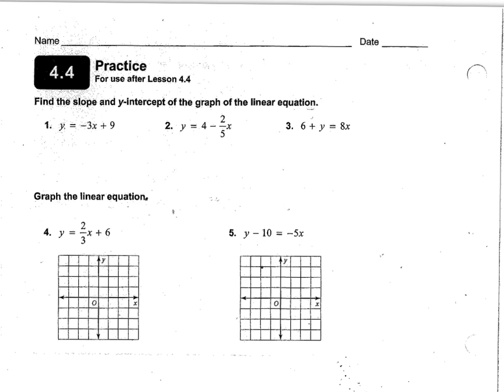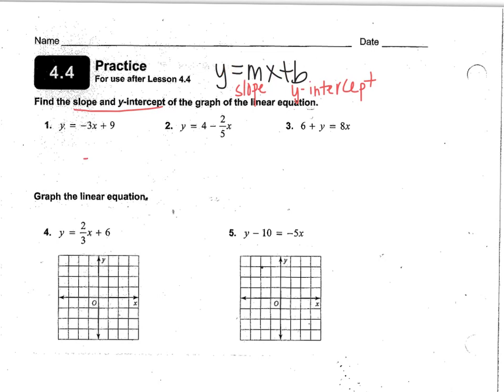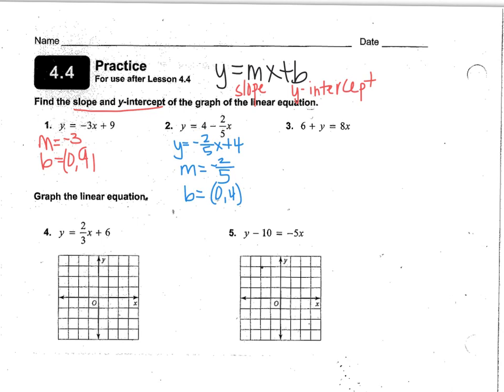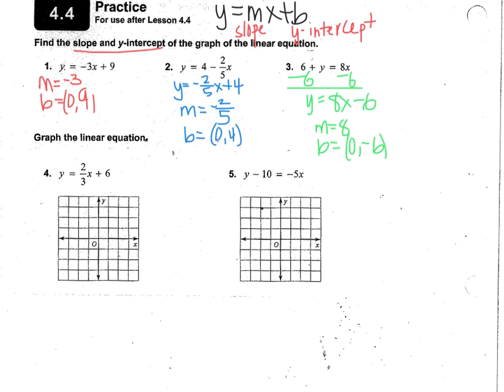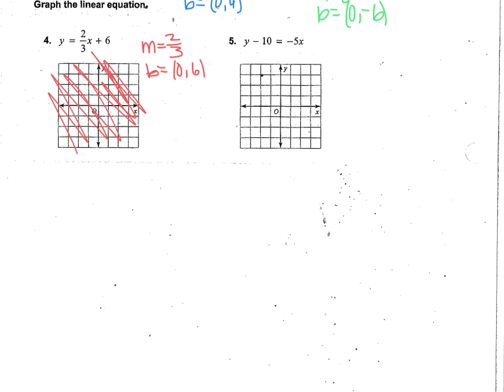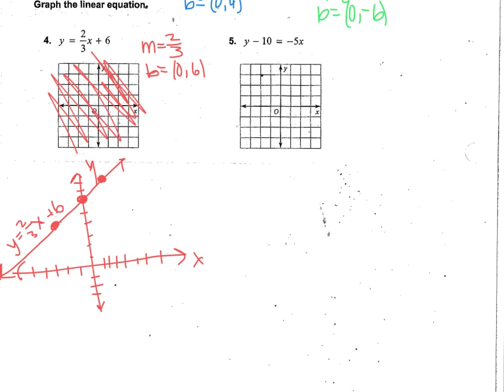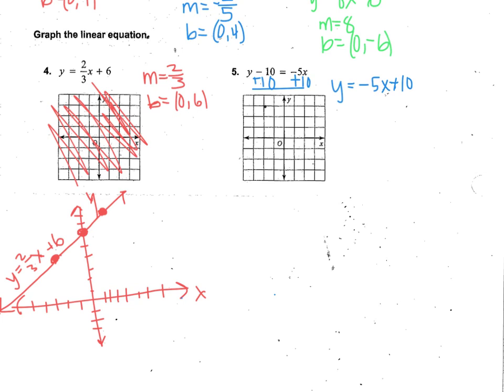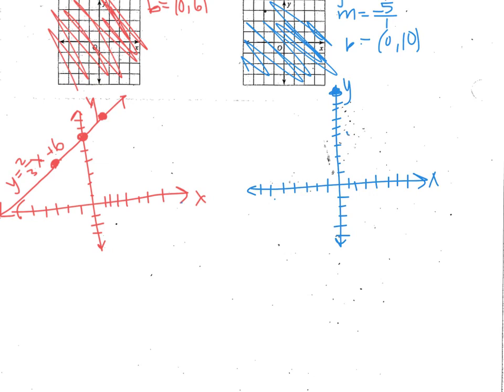Math 8 - 4.4 Review Video